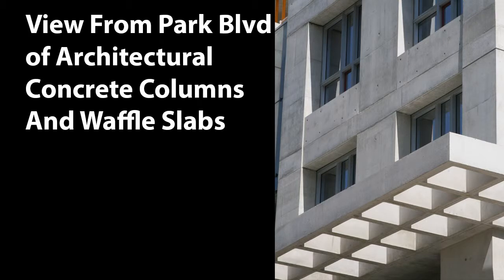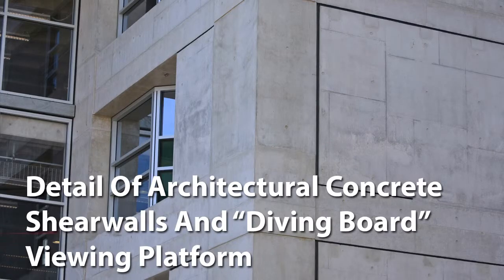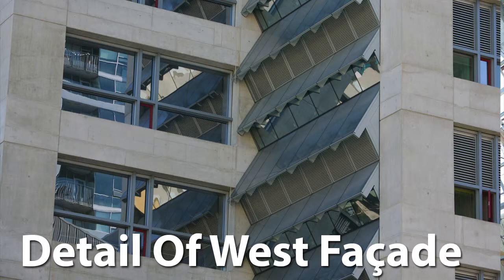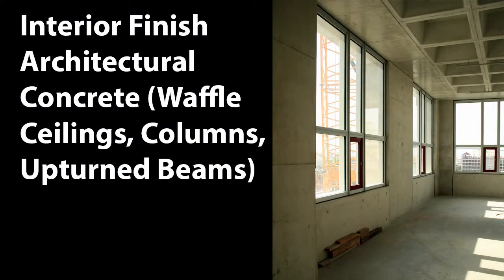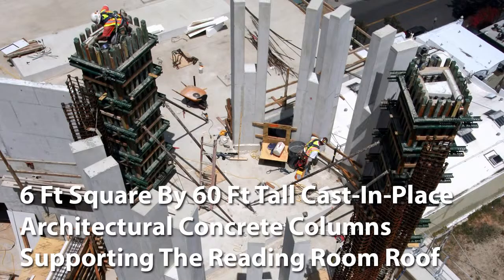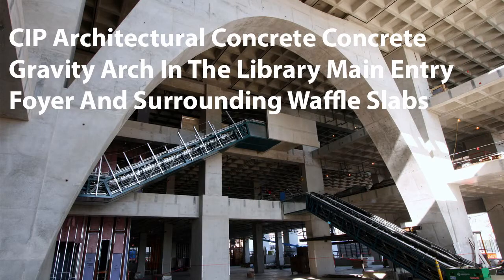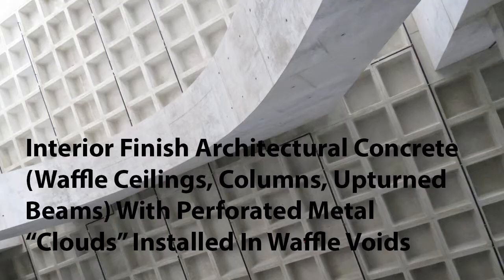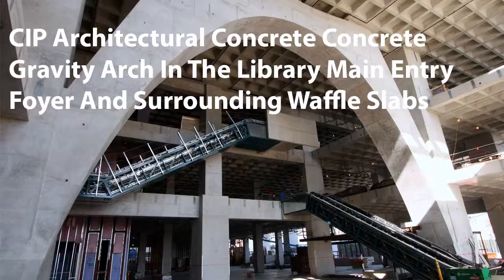Video: San Diego Central Library Construction Required Challenging Cast-in-Place Exposed Concrete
Morley Construction completed a project at the San Diego Central Library that included all cast-in-placed exposed architectural concrete with lots of challenging irregular shaped structures